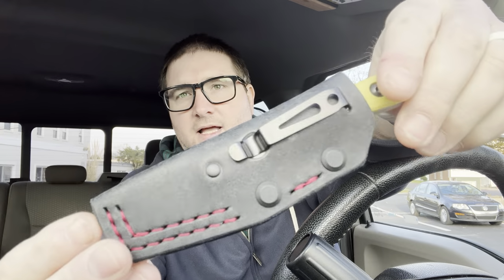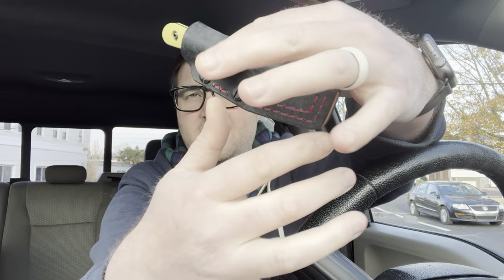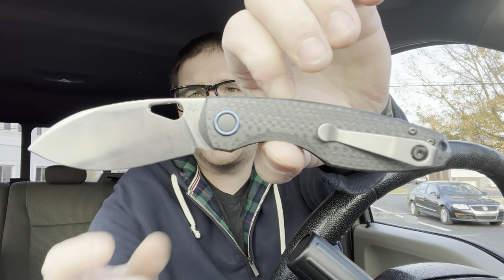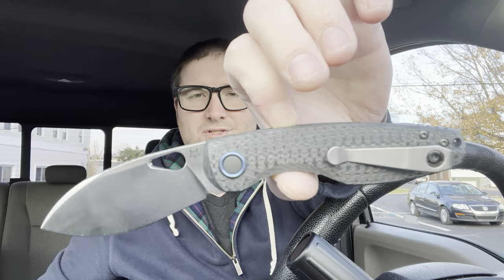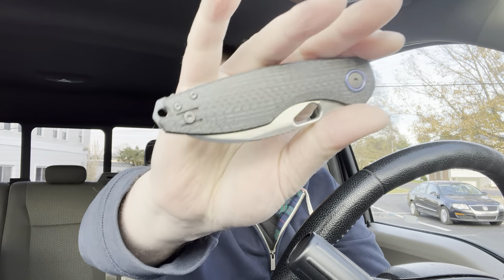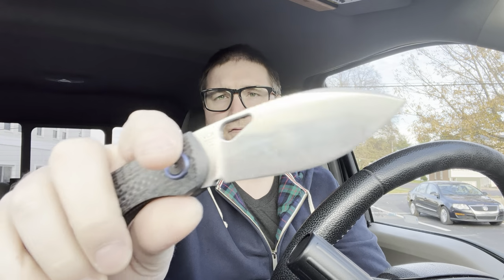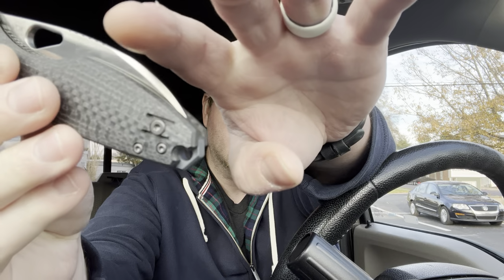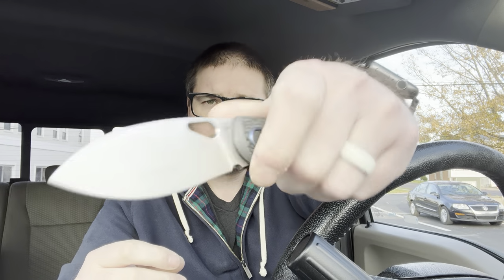EDC Update - December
3DCPrintings code Lefty20

Issuing Stitches code Lefty10

-Kev